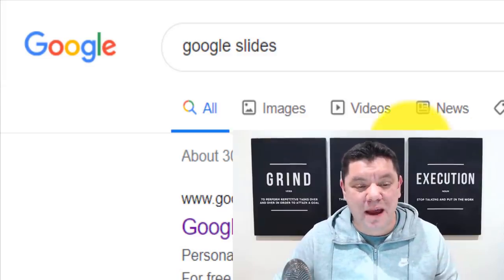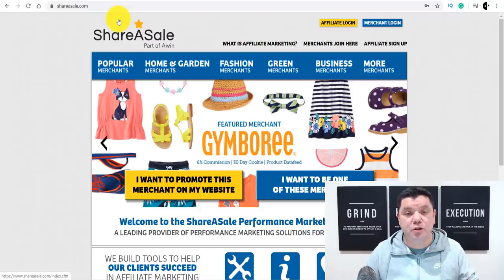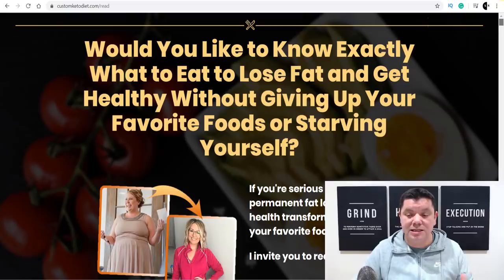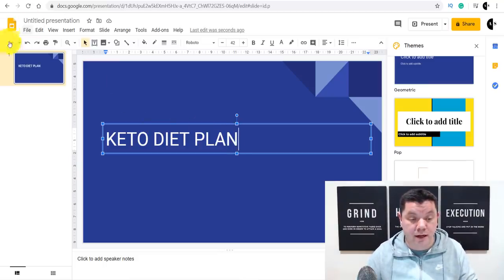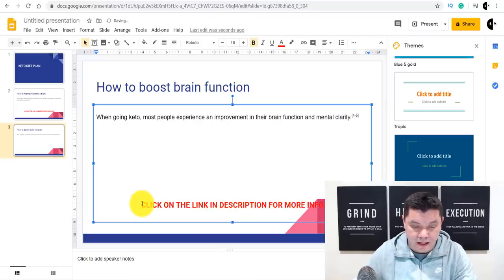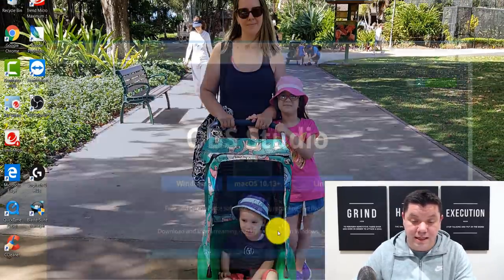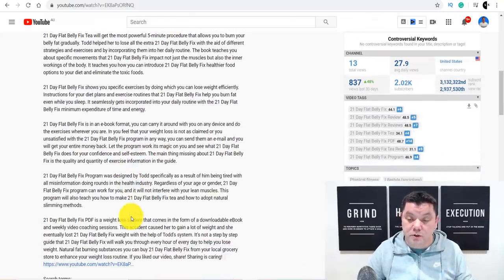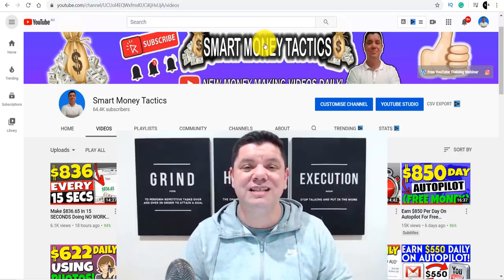Earn $1993.59 USING GOOGLE SLIDES Just Copy and Paste in 2 Mins! (Make Money Online)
🎥 About this video, ► I will show you how to make money online using Google slides that can generate passive income over and over again using free traffic and free products. You can make money online from anywhere in the world with this method and you don't need any tech skills to get started. If you want to make money online and you want passive income make sure you watch the entire video to get started.